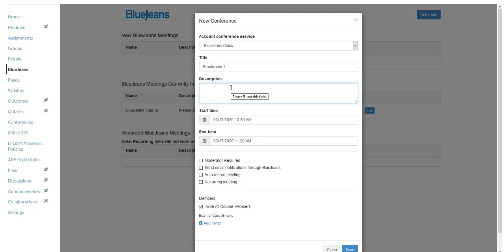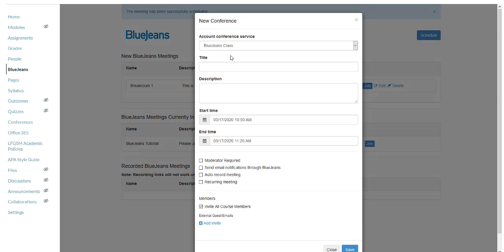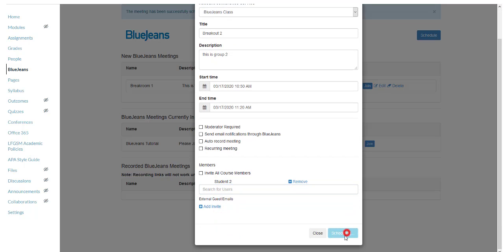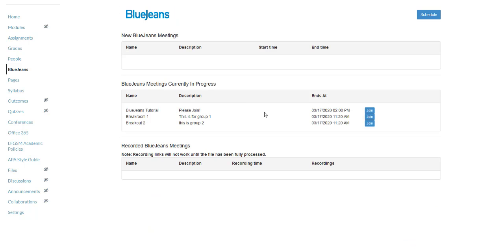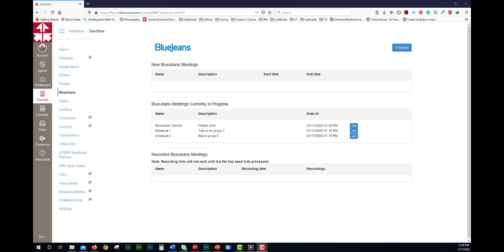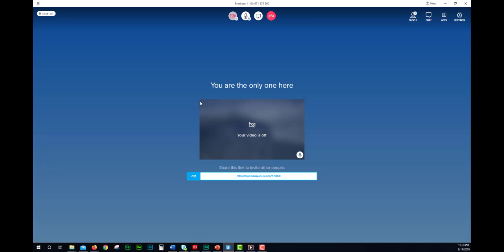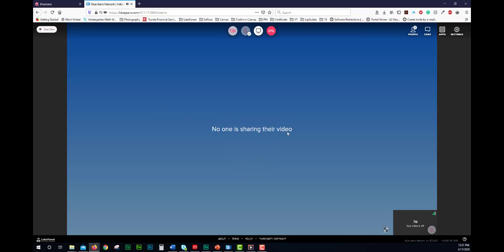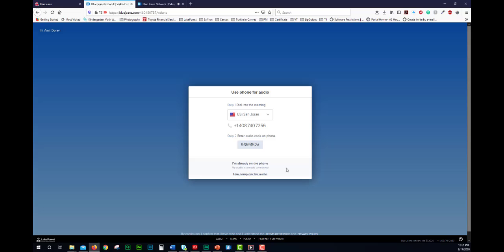BlueJeans breakout room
BlueJeans Tutorial